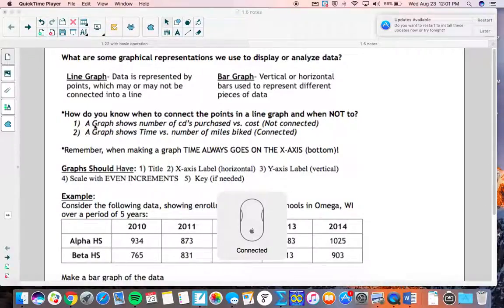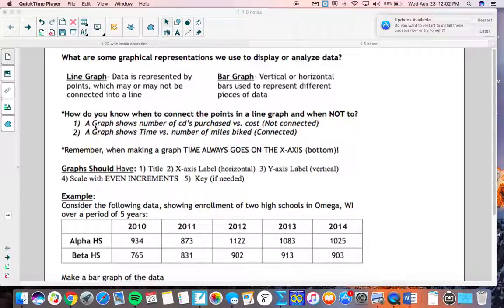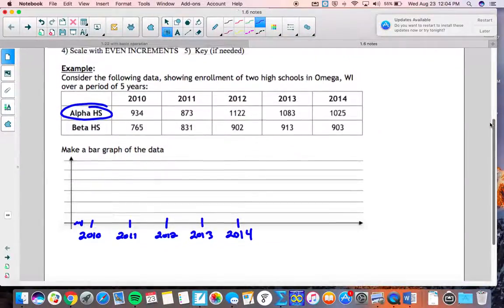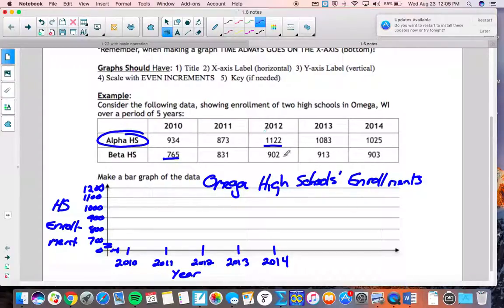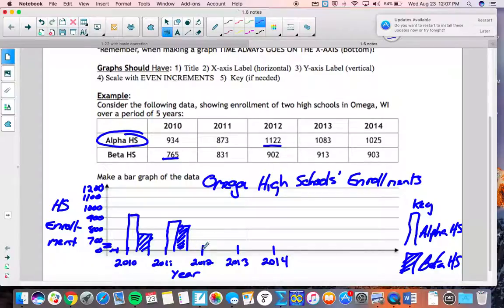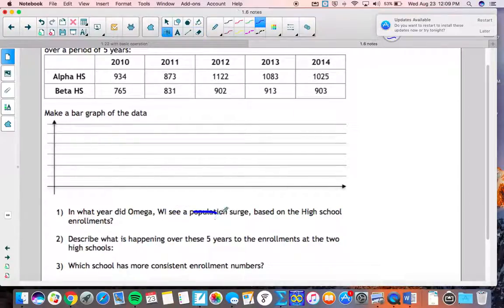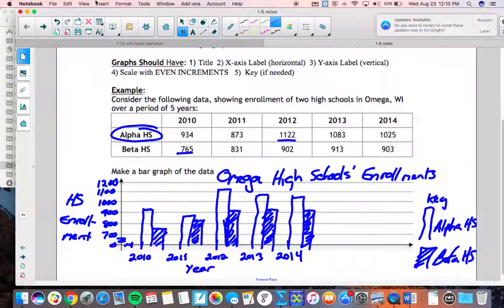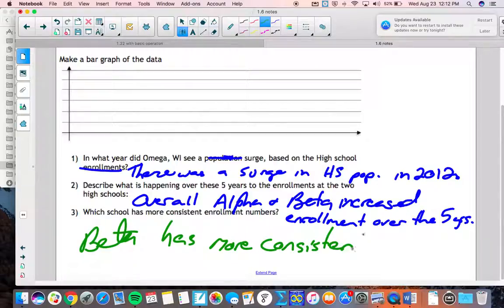1.6 Tables and Graphs Notes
1.6 Tables and Graphs Notes